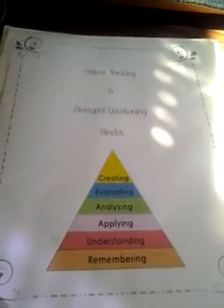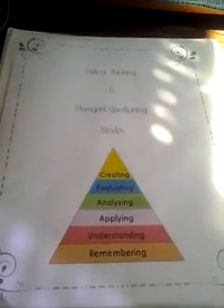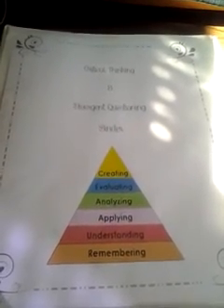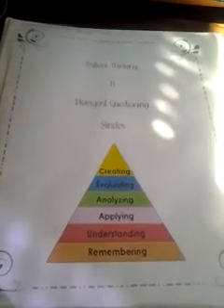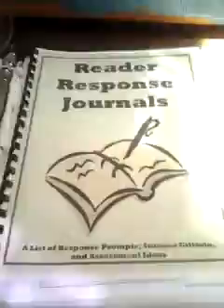VR MahoganyHomemakers Required Reading List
My Critical think board on Pinterest